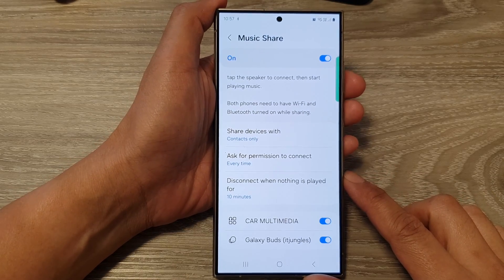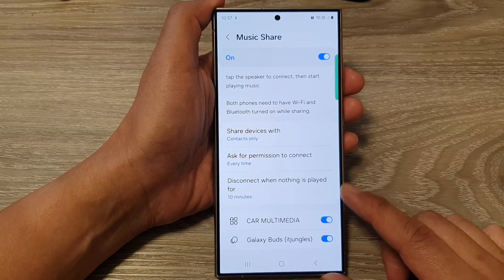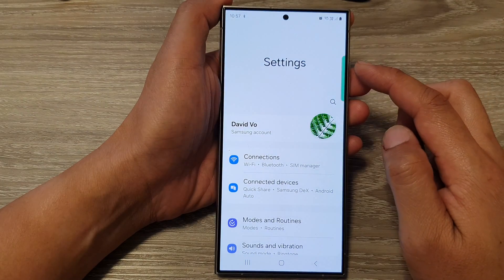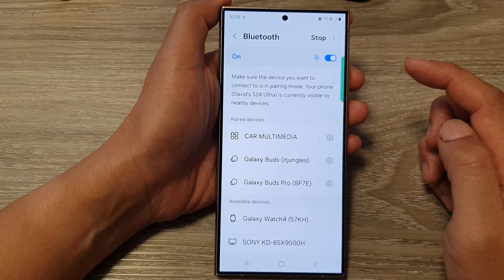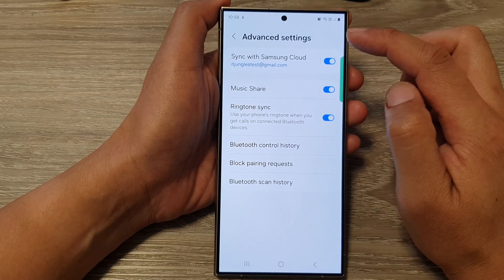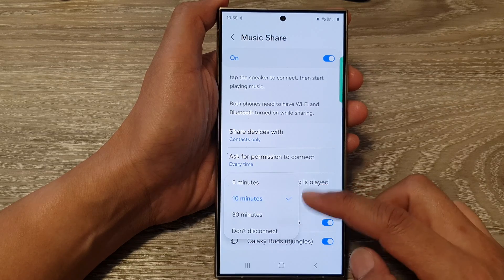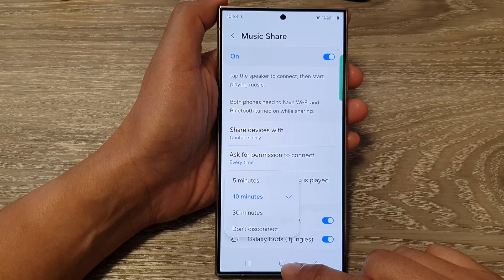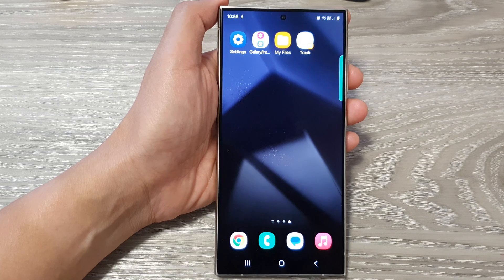Stop Wasting Battery! Set Auto-Disconnect for Bluetooth Music Share (Galaxy S24) [EASY FIX]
Tired of your Galaxy S24 draining battery on Bluetooth?   This video shows you how to set an auto-disconnect timer for Music Share!  Never worry about a forgotten connection again!  ✅ Works on Galaxy S24, S24+, & Ultra (Android 14).